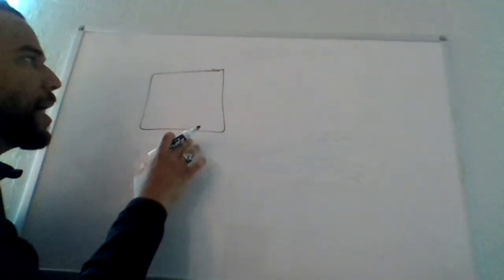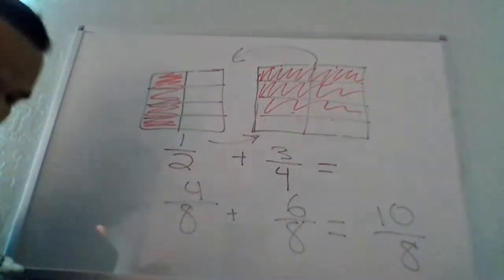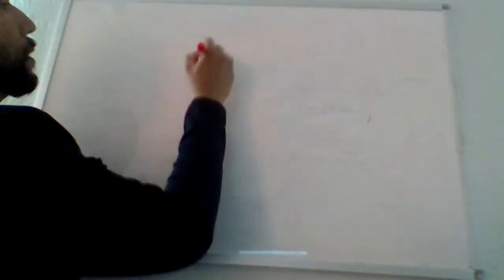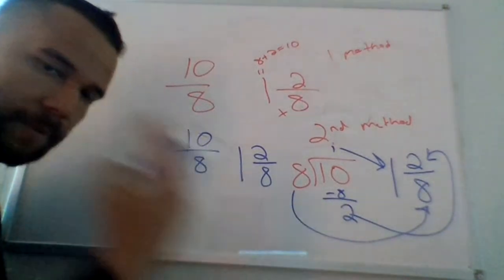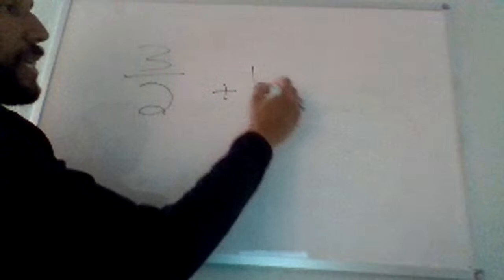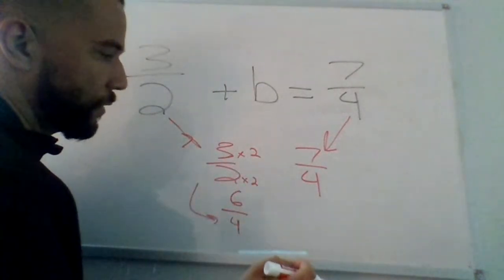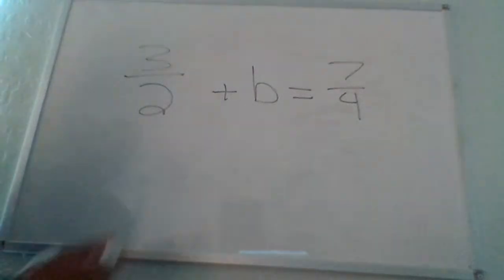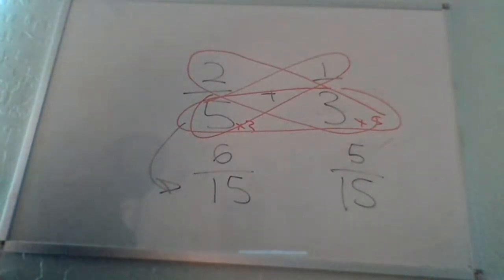Fractions in Algebraic Equations